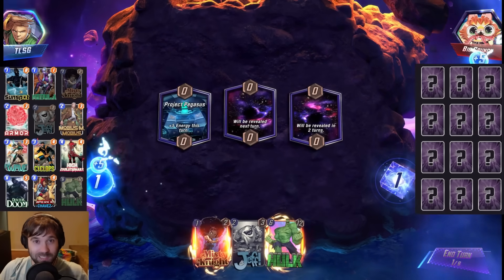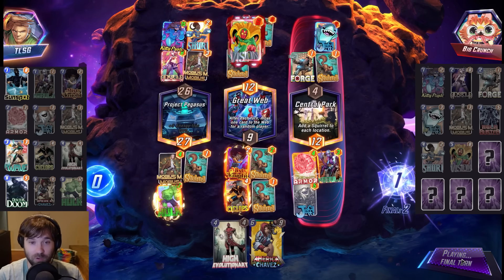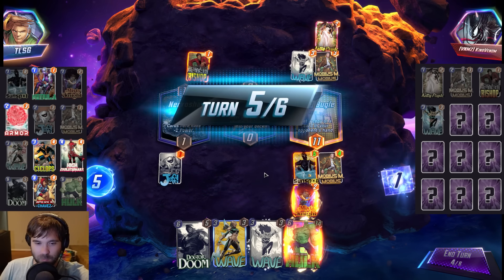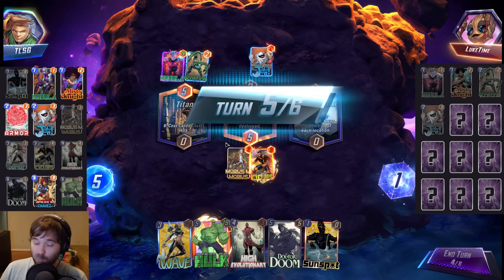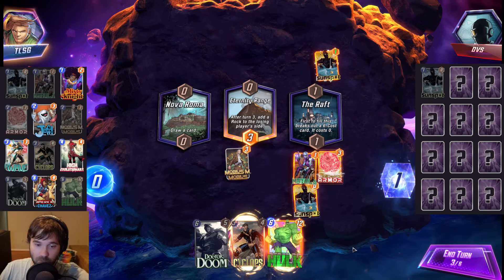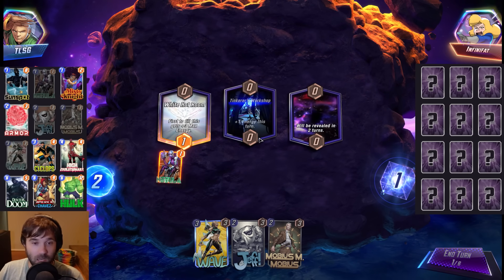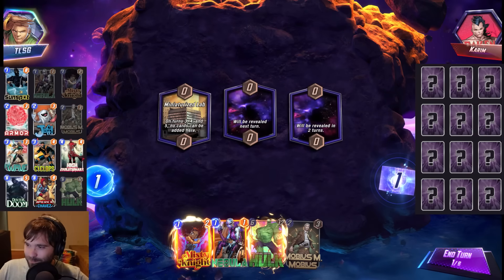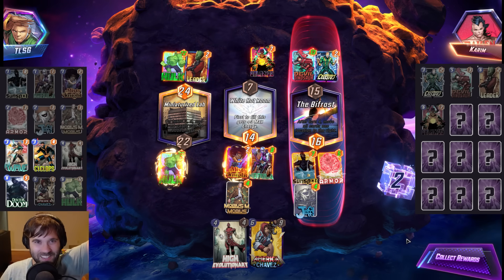Will Mobius Save This META?! | Mobius High Evo Wave | Marvel Snap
Today we have the release of Mobius M Mobius, a 2 cost 3 power card with the ongoing ability Your cards can't have their cost increased and your opponent can't have their costs reduced. This is a crazy powerful effect for a 2 cost card that helps protect yourself against things like wave, she-hulk, death, sera, zabu, etc. and can be used offensively alongside wave to allow you to drop 2 cards following a wave when your opponent can only play 1.